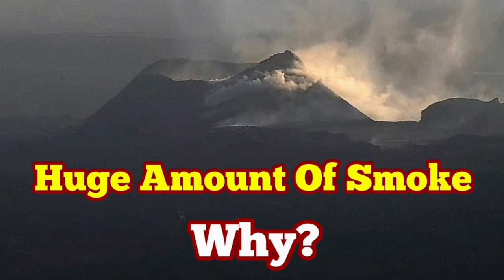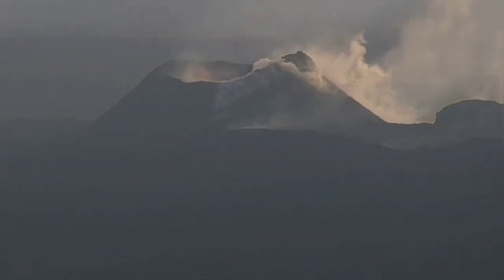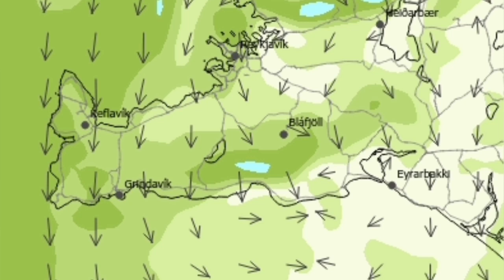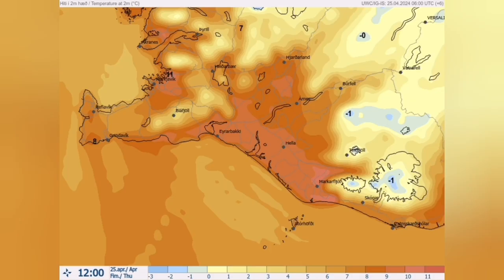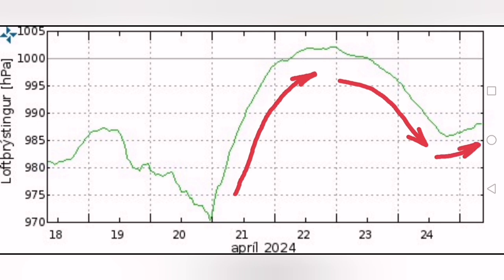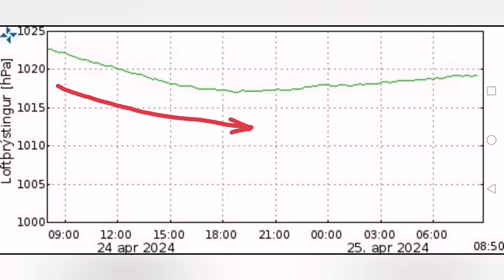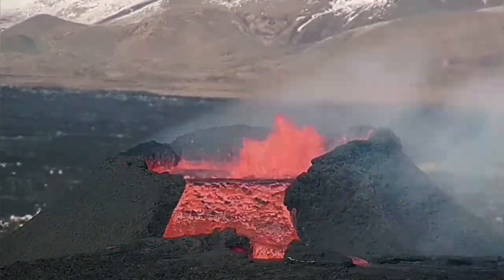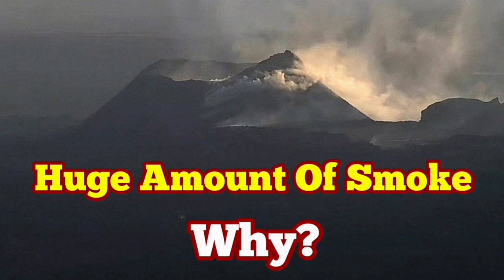KayOne Volcano Update: Lava May Reach Ocean This Time: Svartsengi Magma Output Increasing